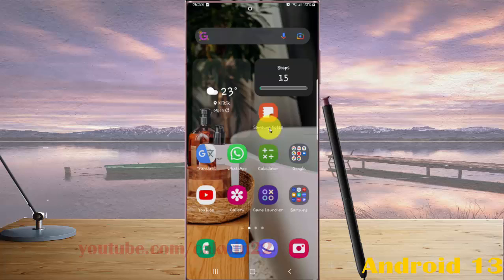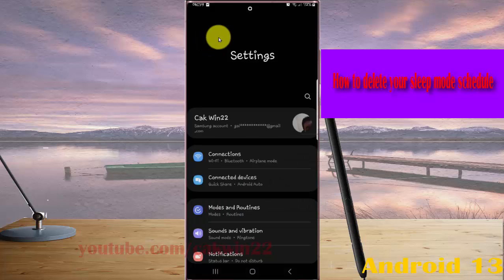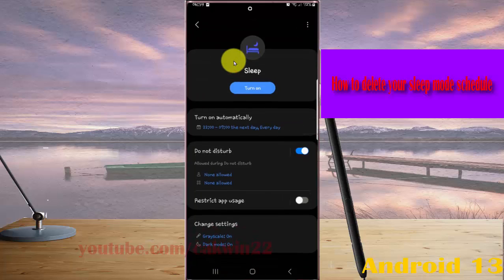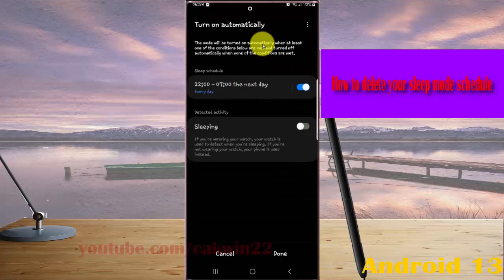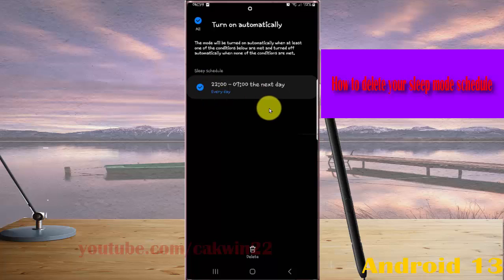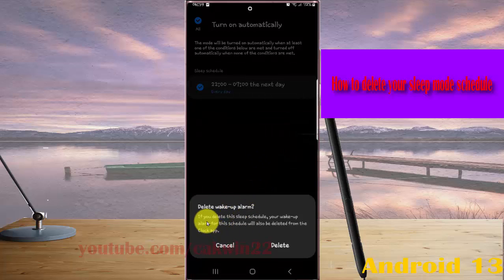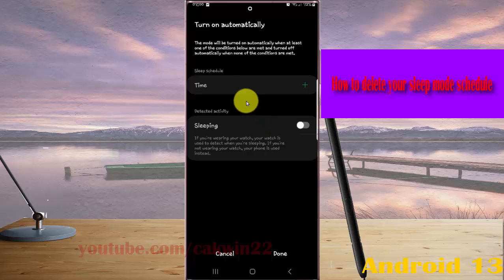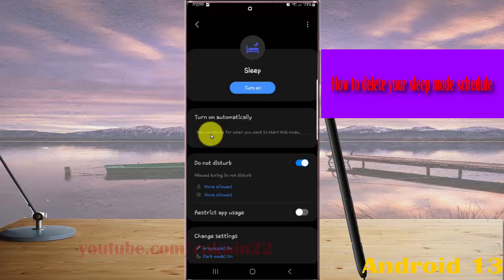Samsung Galaxy S22 Ultra : How to delete your sleep mode schedule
In this video, you will find the steps on How to delete your sleep mode schedule in Samsung Galaxy S22/S22+/S22 Ultra.  This video uses Samsung Galaxy S22 Ultra SM-S908E/DS International version runs with Android 12